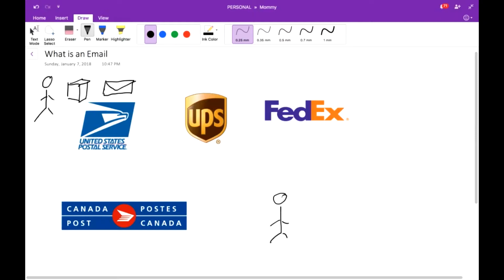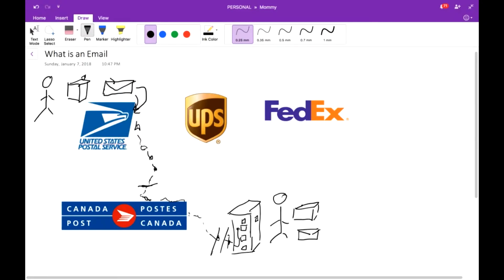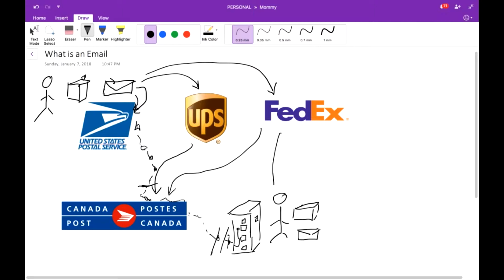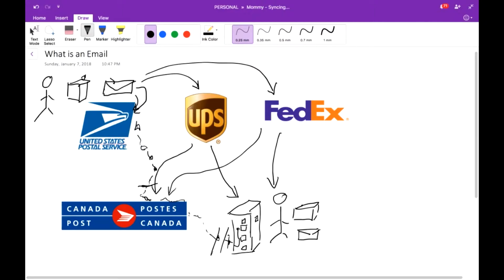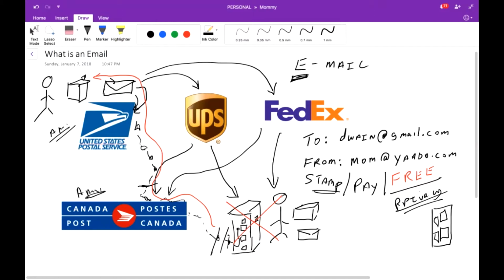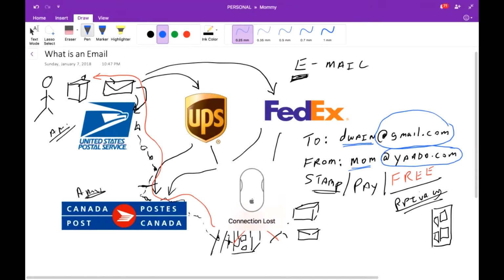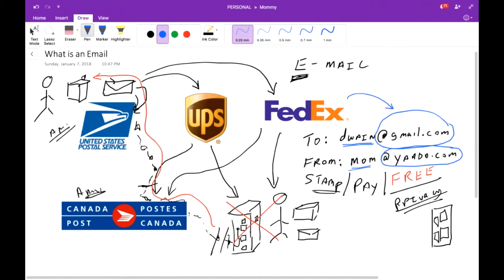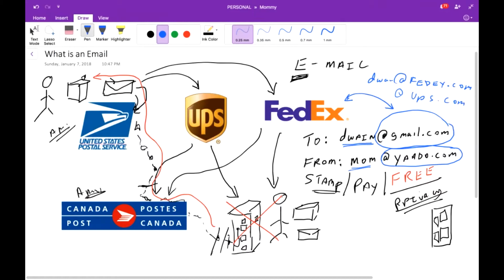What is an Email? - Teach My Mom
Learn what is an email service and how it works. This will help you to understand how to send an email an what you are doing wrong when things don't work.